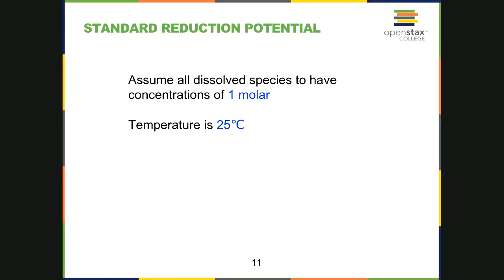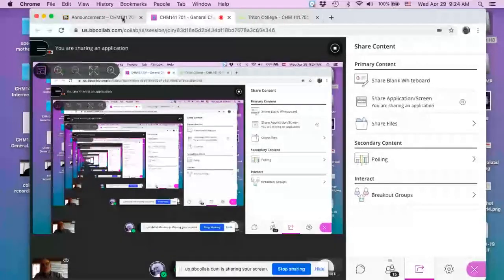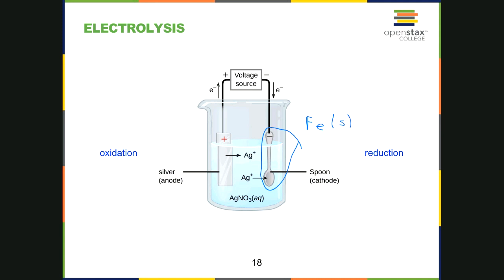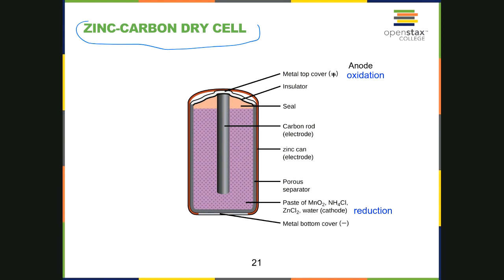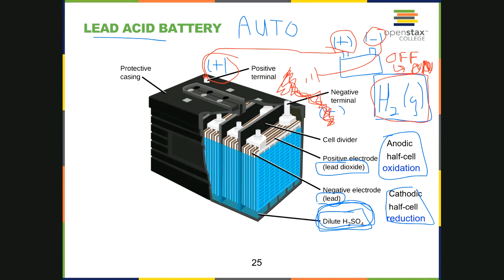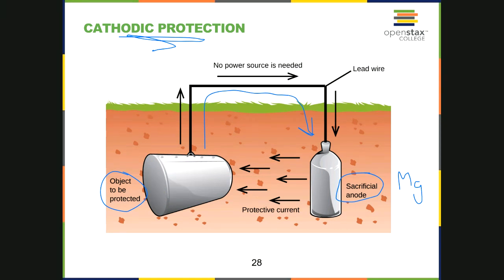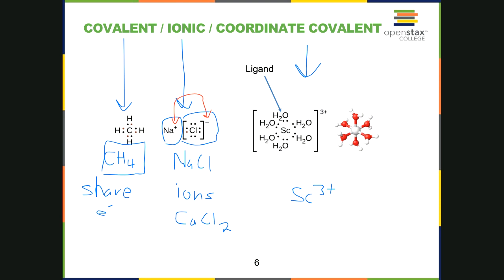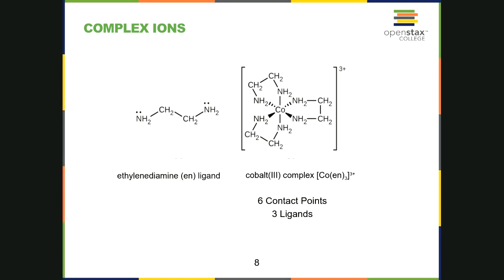4-29-2020 9:00 CHM141-701 Lecture